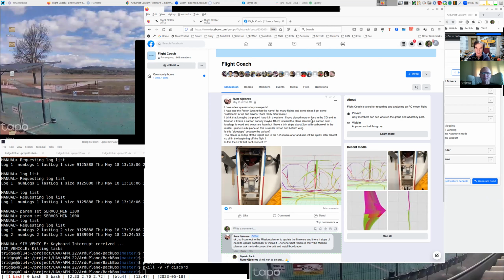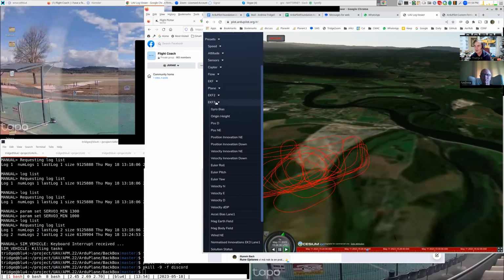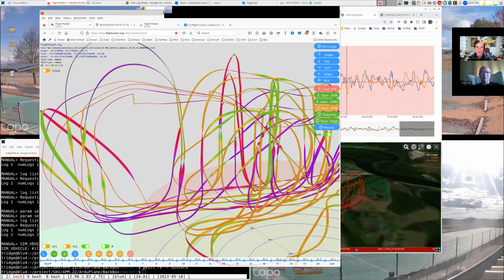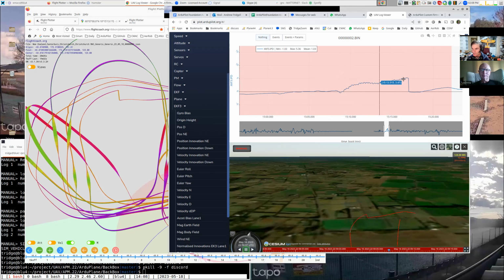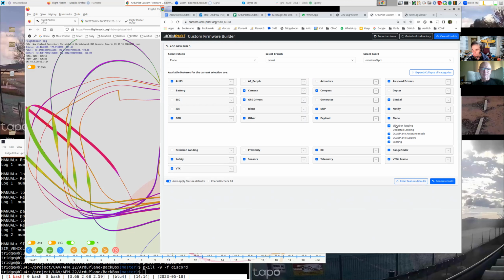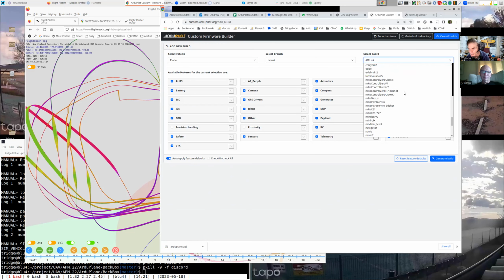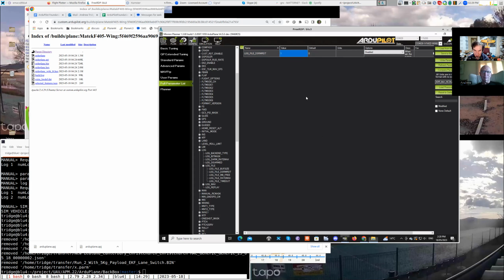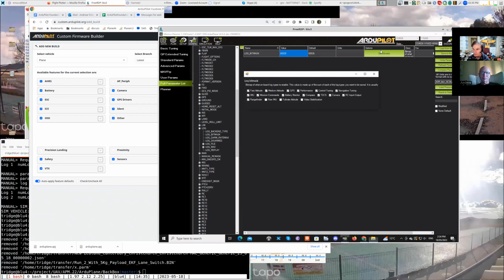Analysing Logs for FlightCoach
In this video Andy Palmer and myself introduce users of FlightCoach to analysing their flight logs to see why they got poor results. We show how to use and also show how to use the ArduPilot custom build server to get a new blackbox logging feature especially added for FlightCoach users